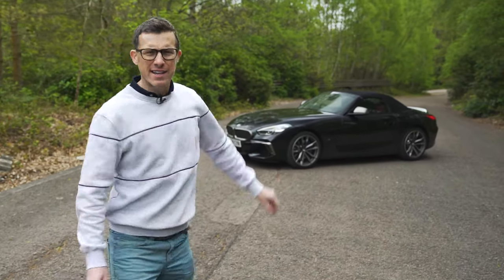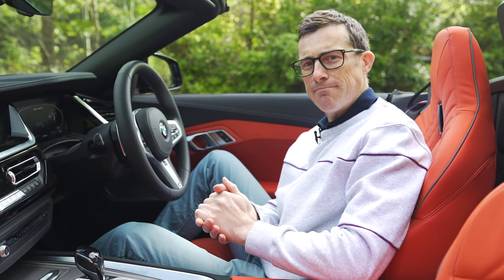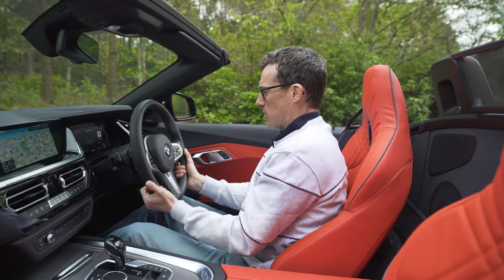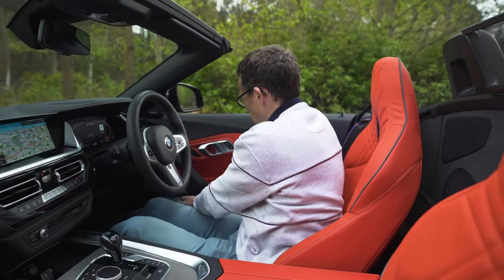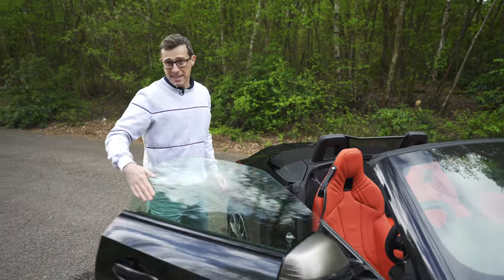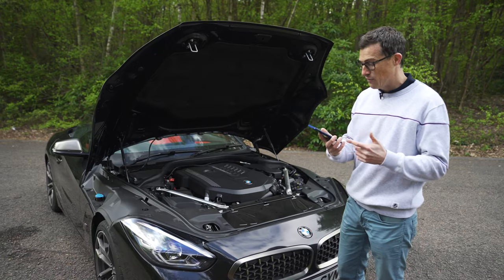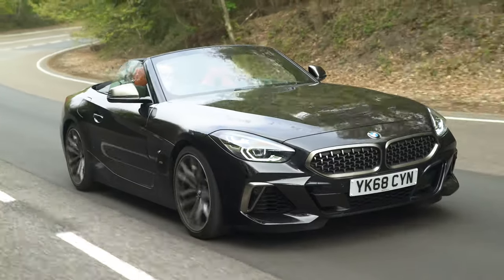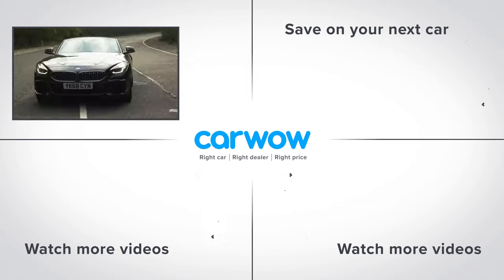BMW Roadster 2019 review 4K UltraHD 2160 x 3840